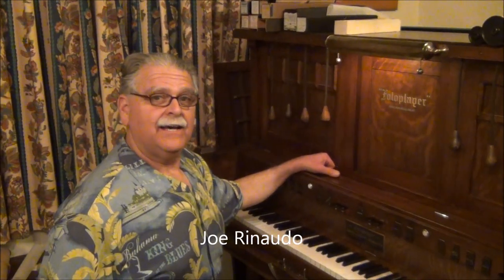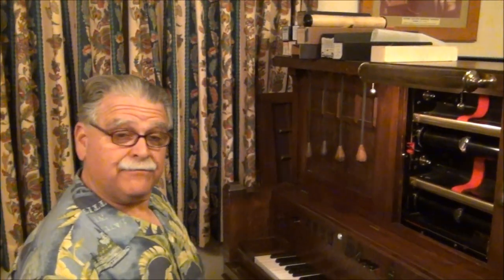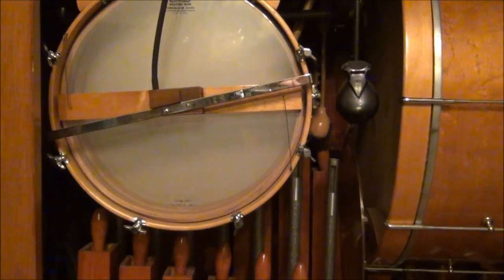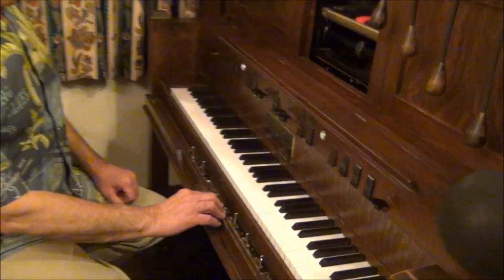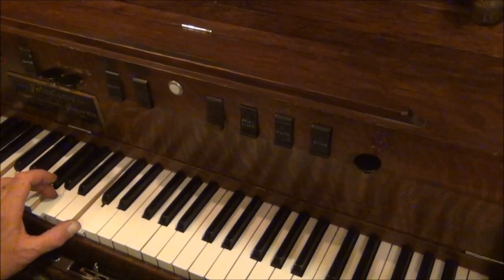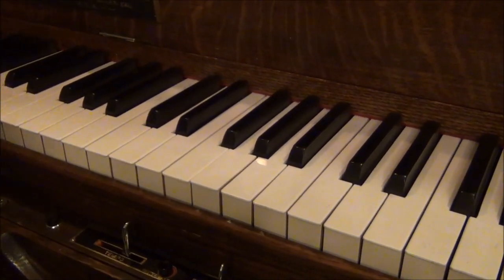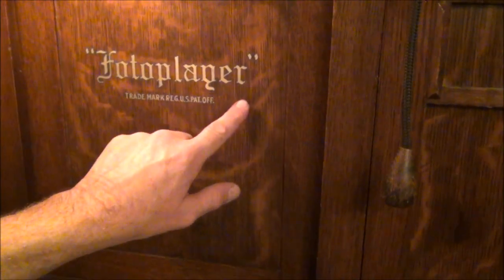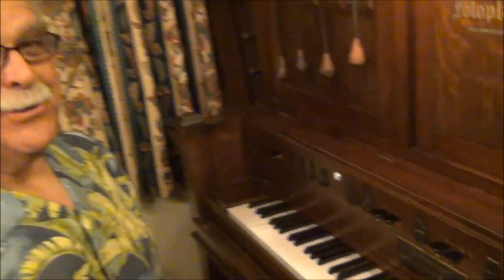Joe Rinaudo Discusses the American Fotoplayer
Joe walks us through the basics of the American Fotoplayer explaining the instrument's capabilities and uses, as well as it's historical background.